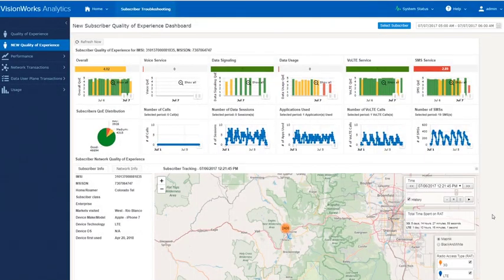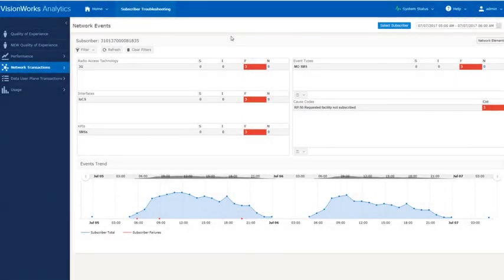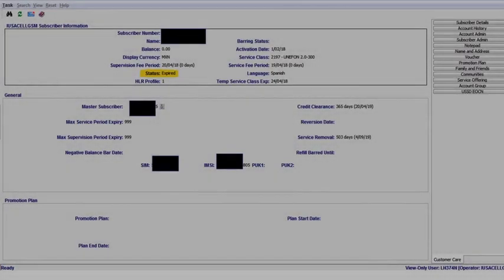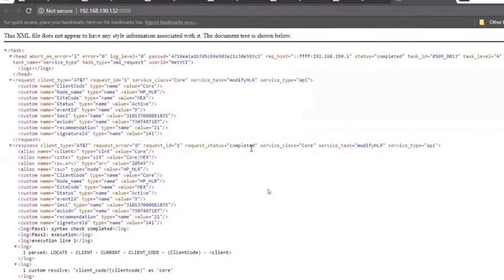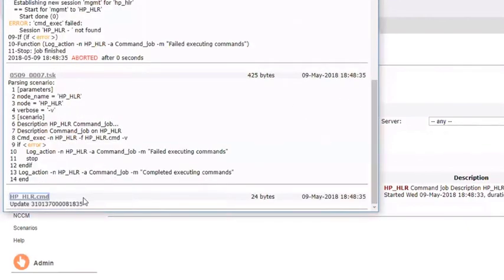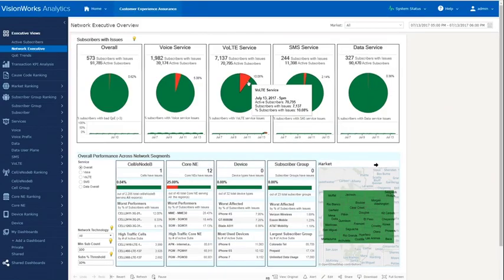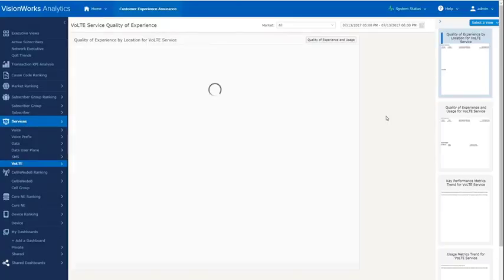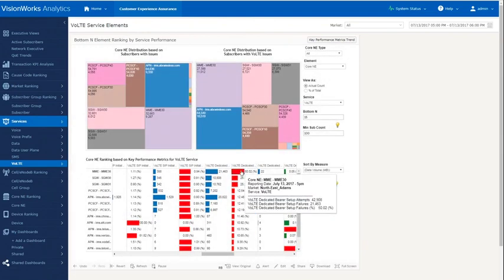Spirent - TM Forum Catalyst Use Cases